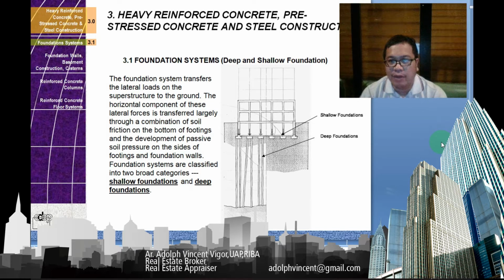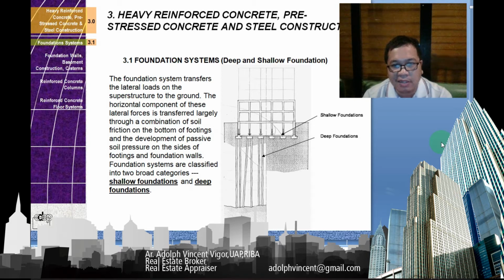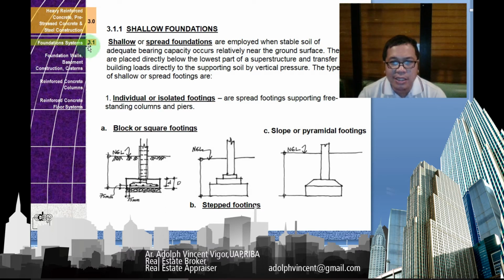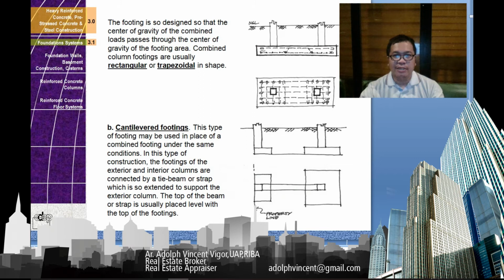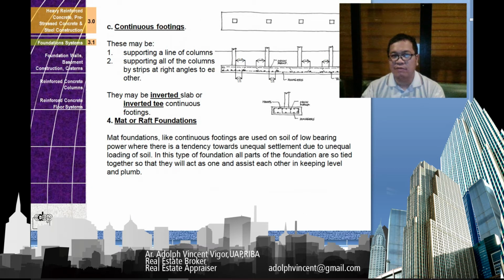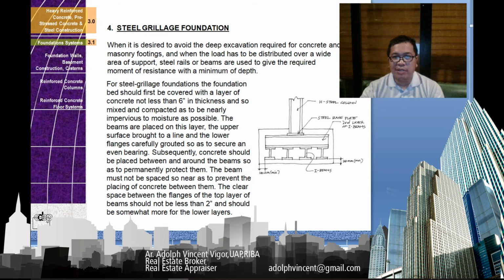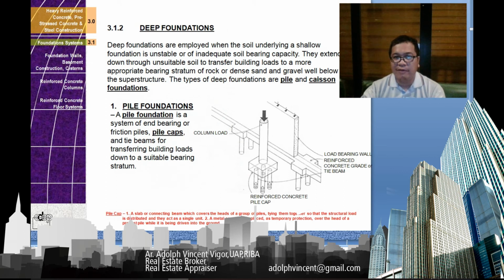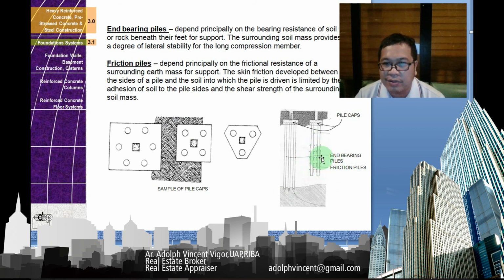Arch 212 Building Technology 2 Lecture Foundation Systems